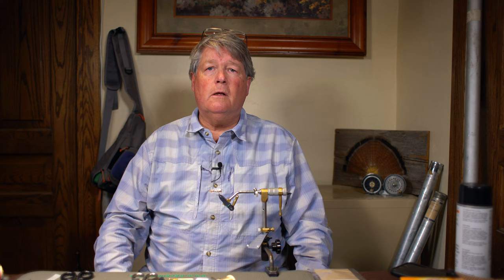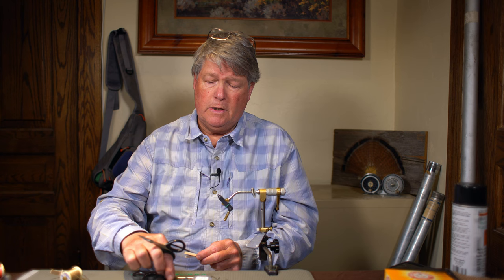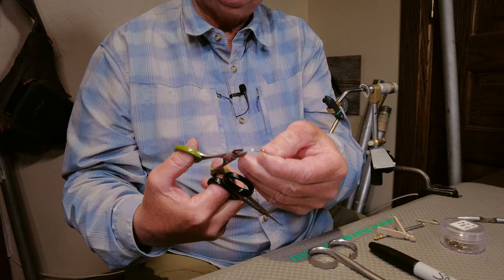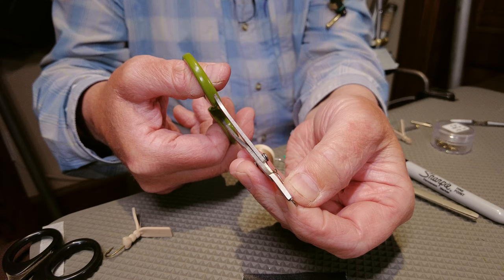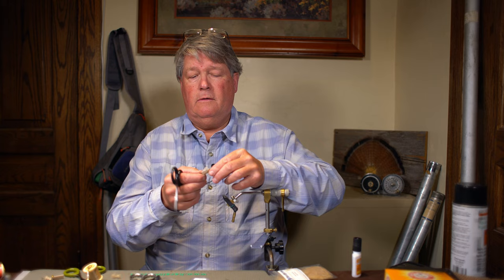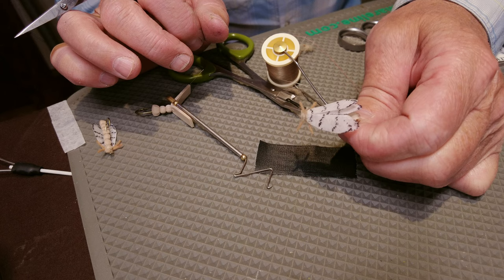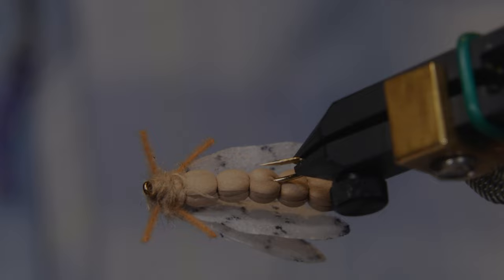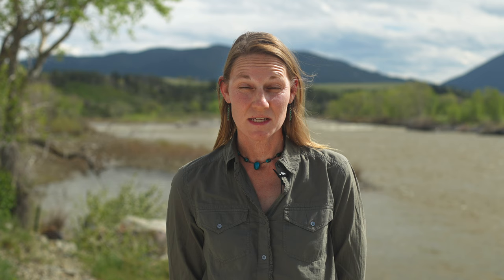Instructional Fly Tying: Spongy Moth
This video provides details on how to tie a spongy moth. The fly is tied by Rick Wollum of Livingston, MT.